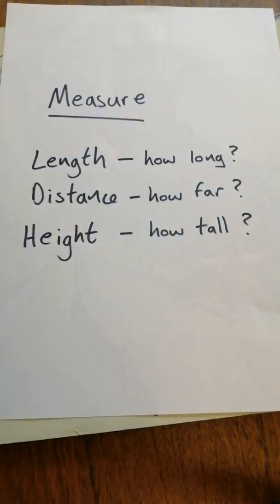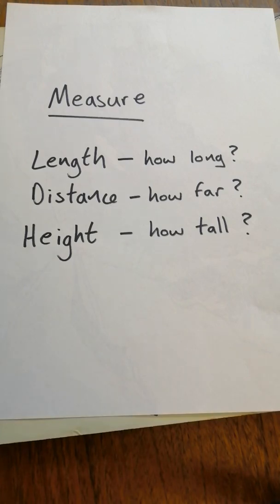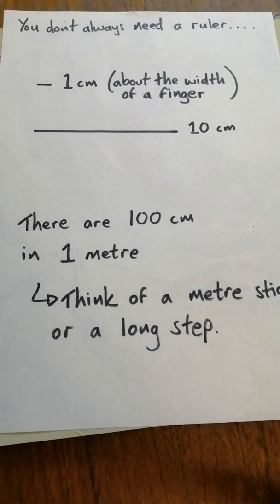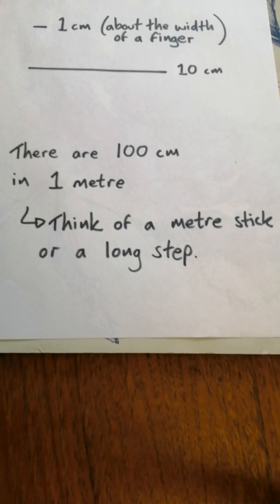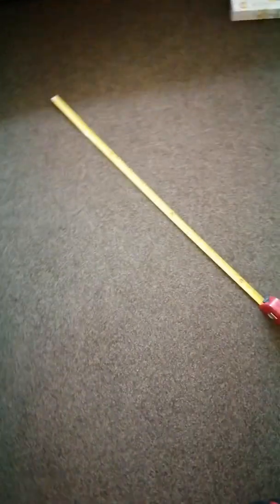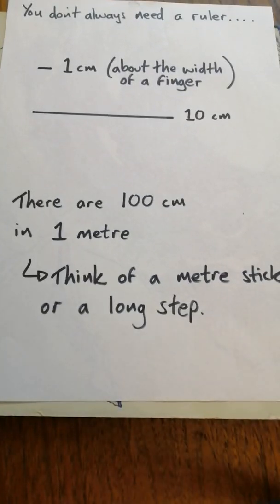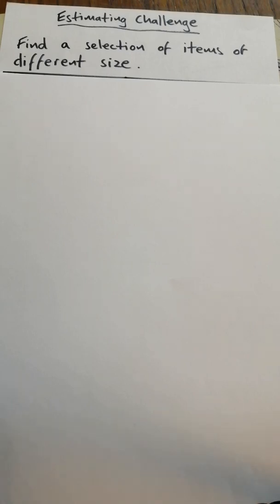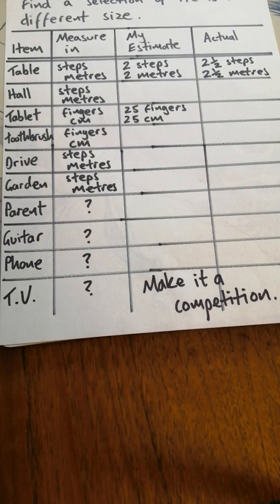Measure - length, distance & height